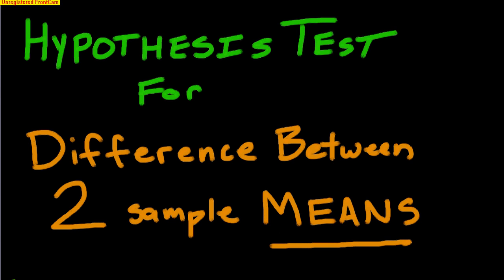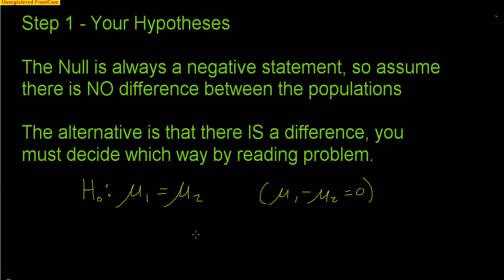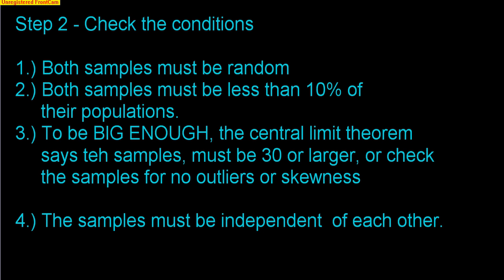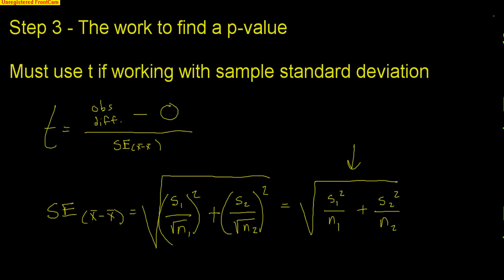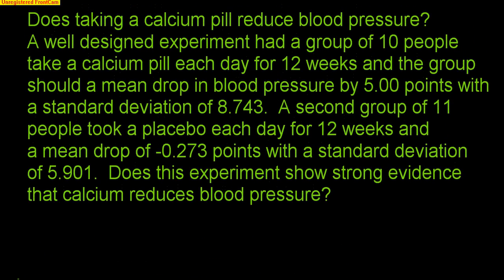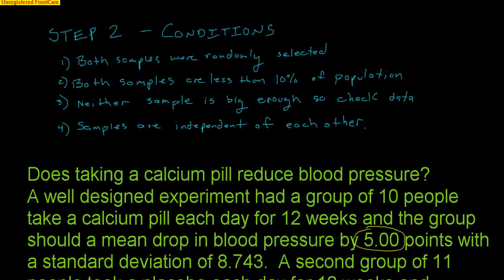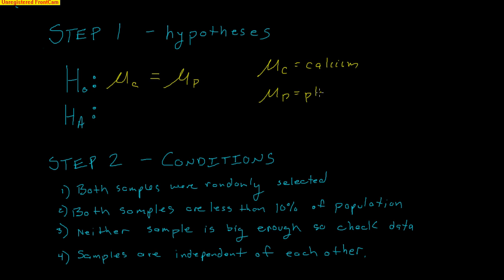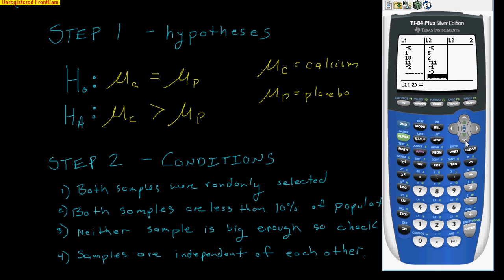AP Statistics: Hypothesis Test for Difference between 2 Means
This video demonstrates how to conduct a hypothesis test to determine if there is a difference between two sample means.